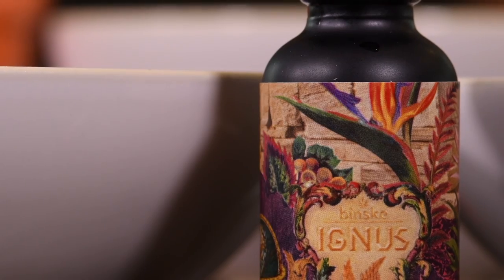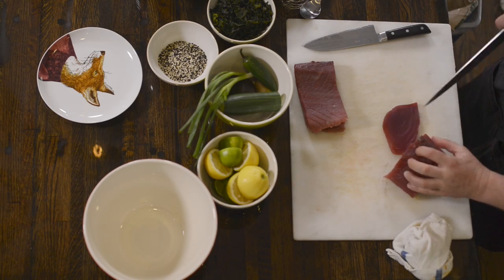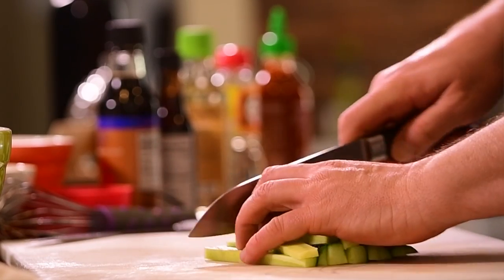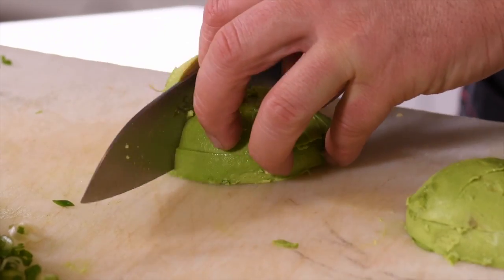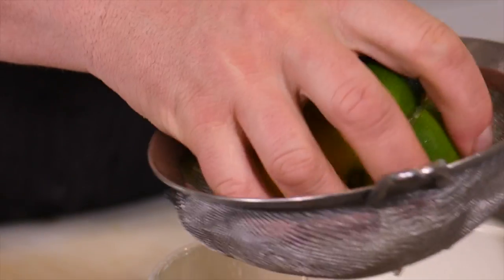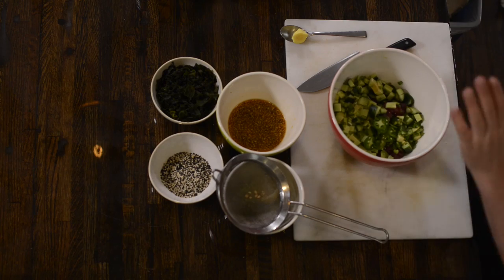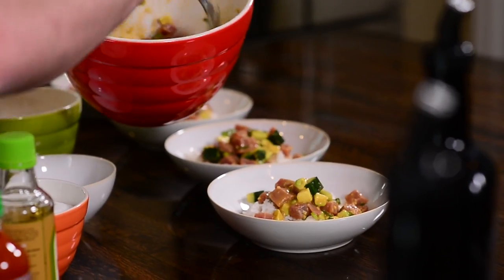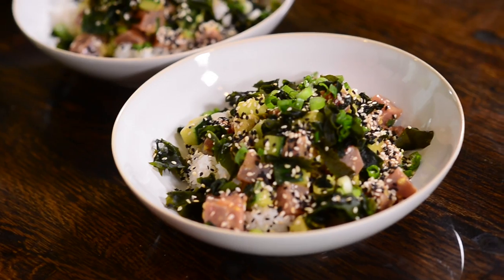Marijuana-infused tuna poke bowl with Chef Hosea Rosenberg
Award-winning Chef Hosea Rosenberg prepares a fresh, cannabis-infused ahi tuna poke bowl, with avacado, cucumber and more using Binske olive oils to get just the right dose.